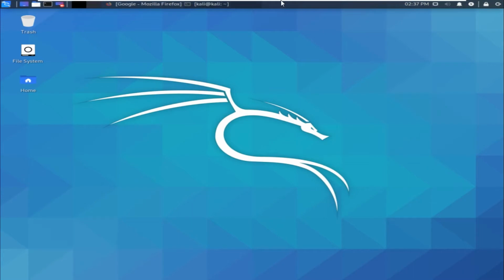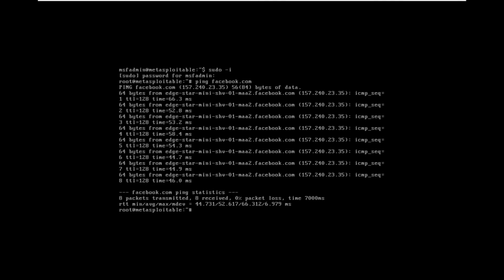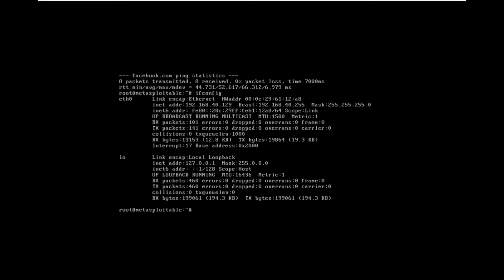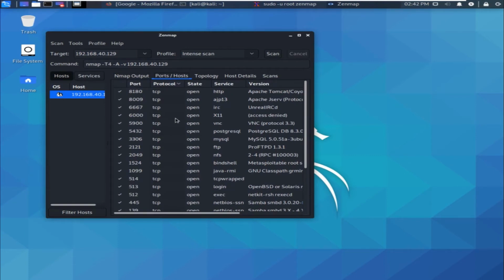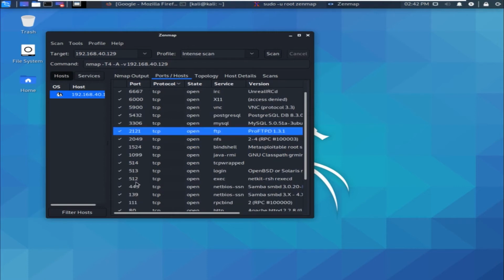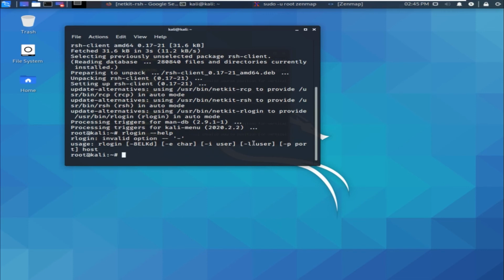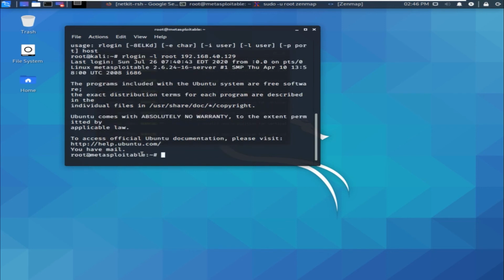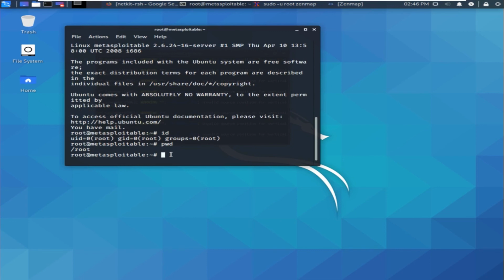Find Vulnerabilities Manually using Zenmap in Target Servers